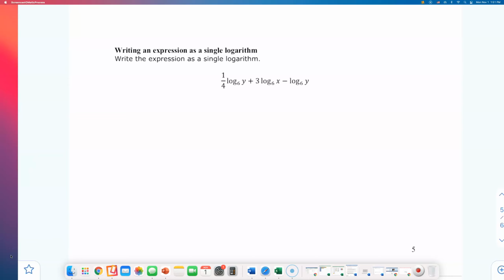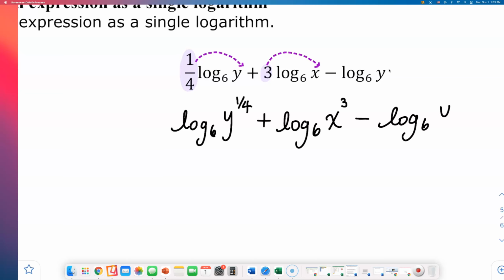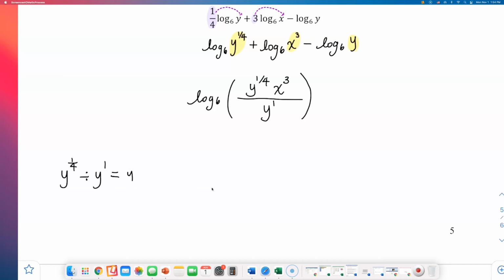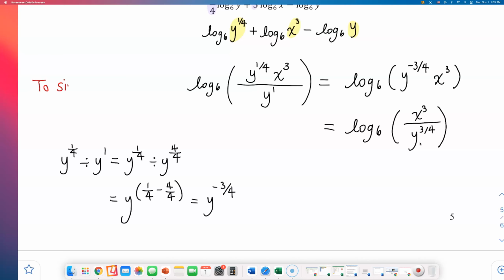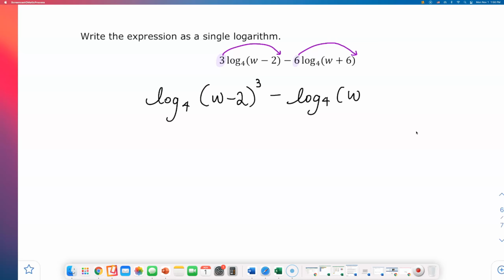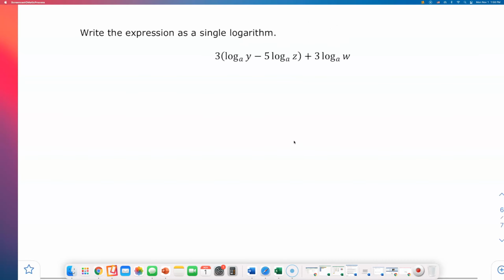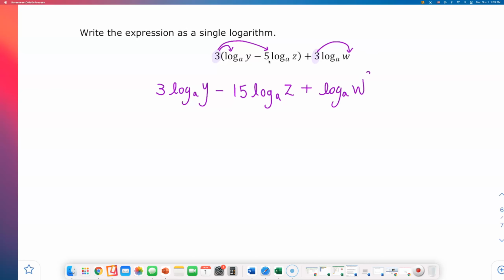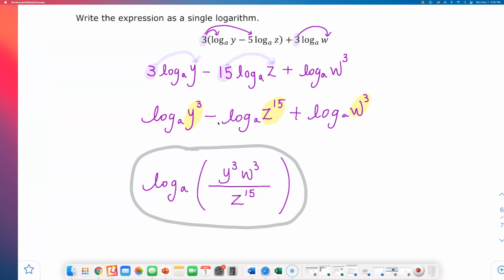Writing an expression as a single logarithm.